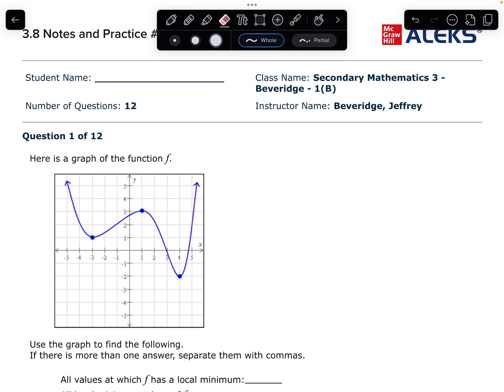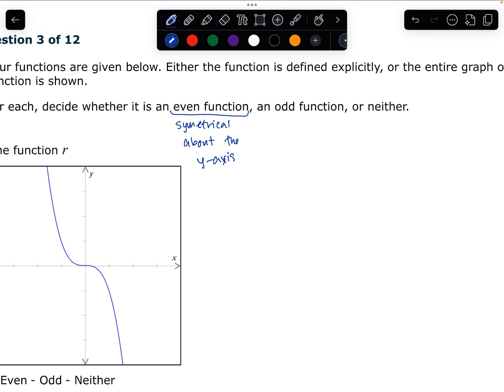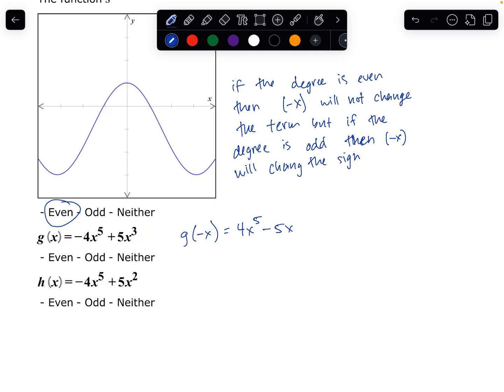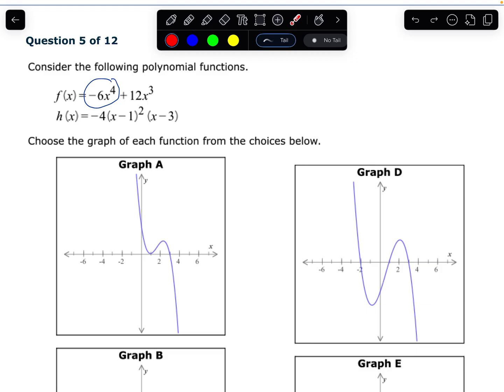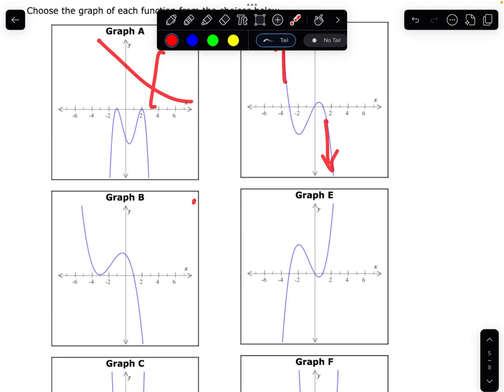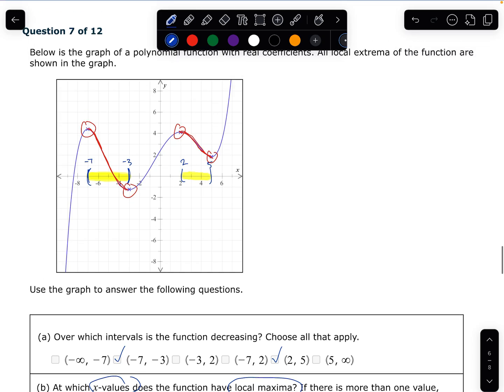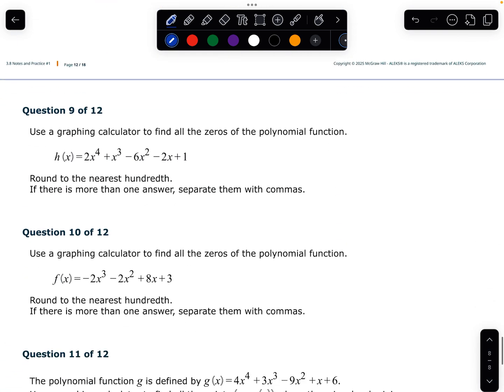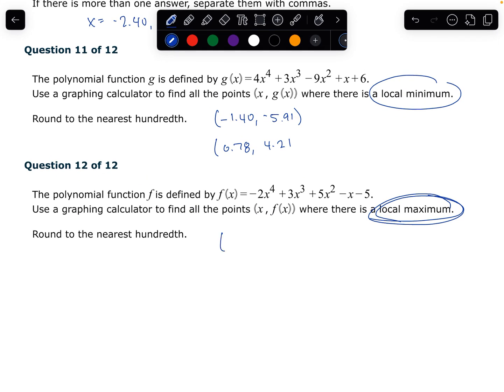3.8 Notes and Practice